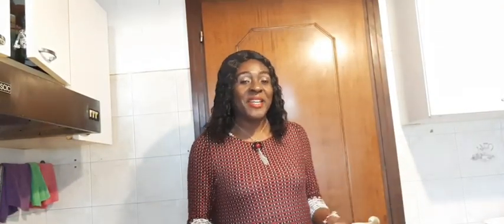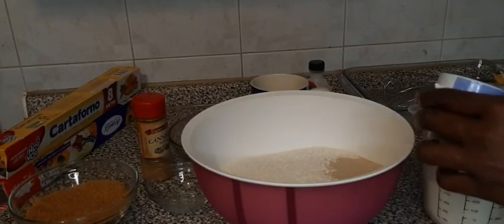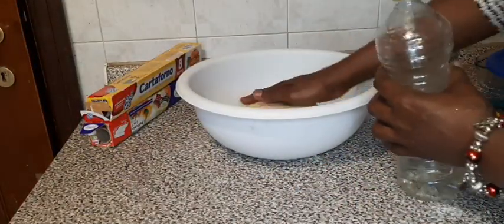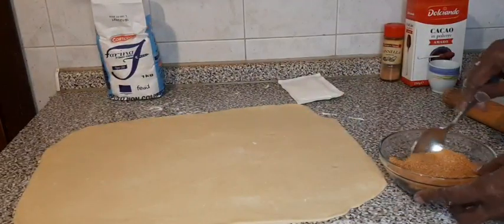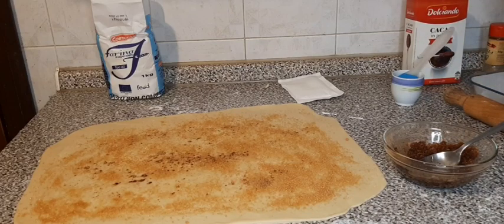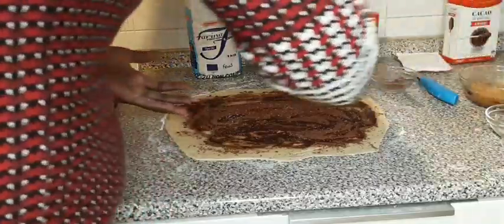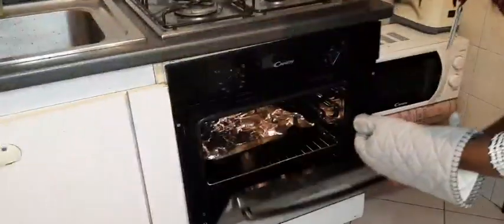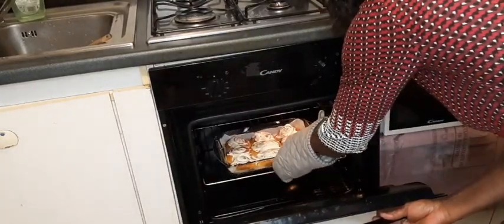HOW TO MAKE CINNAMON ROLLS